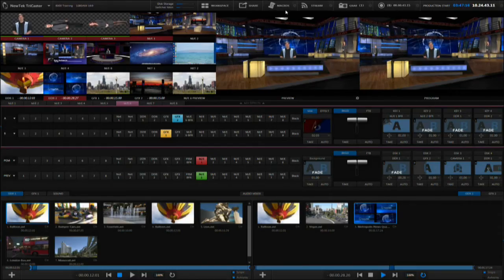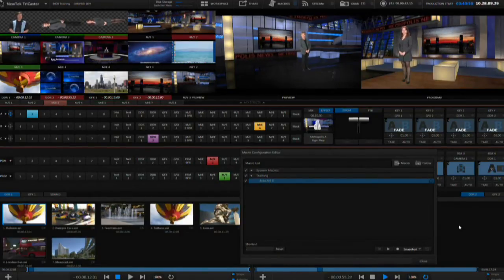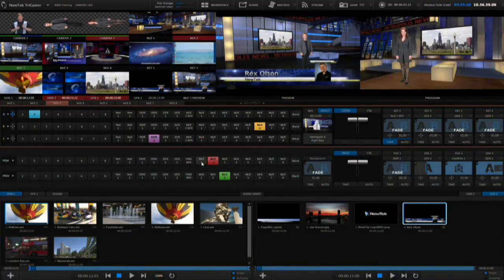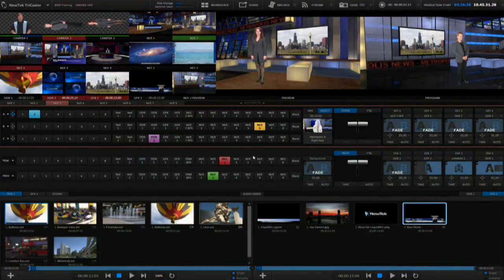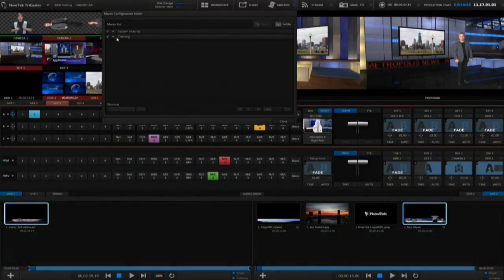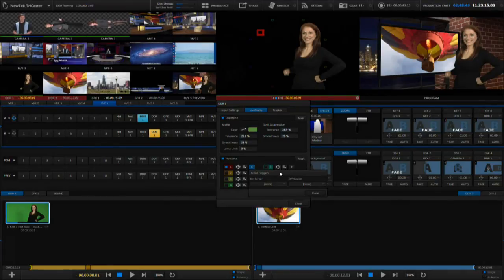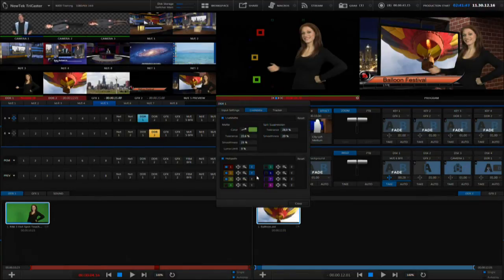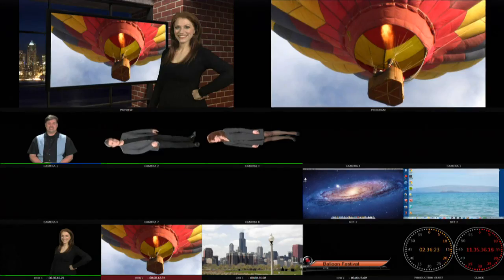TriCaster 8000 Automation Functions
Extensive automation and breakout control of commands and complex sequences.